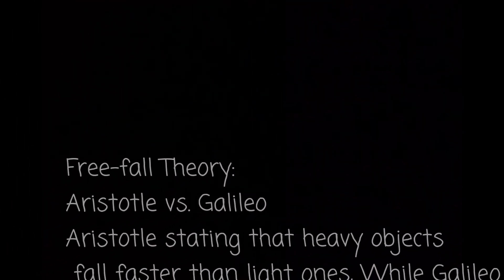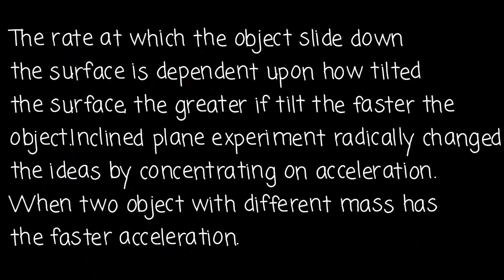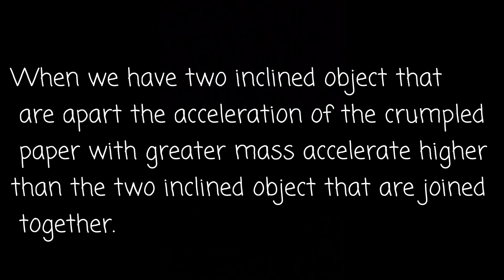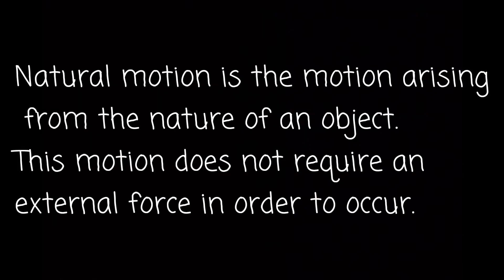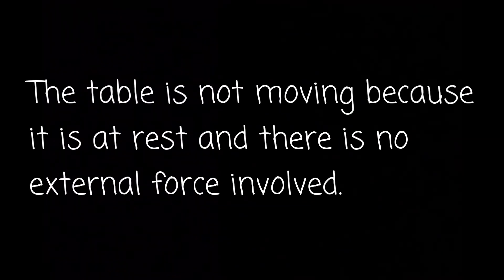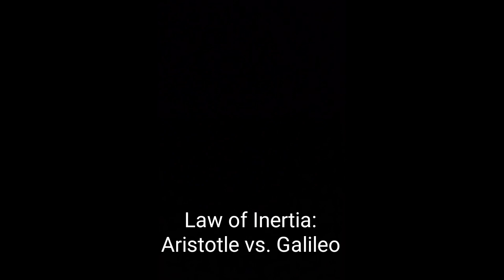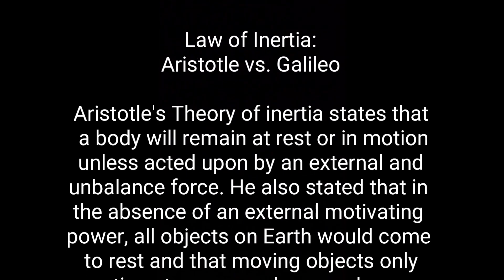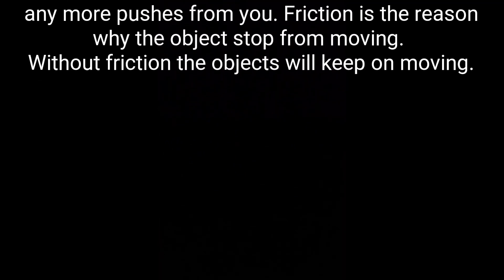Law of motion Aristotle vs. Galileo